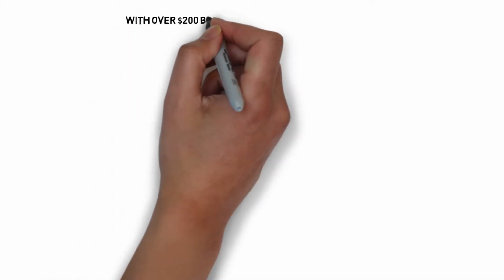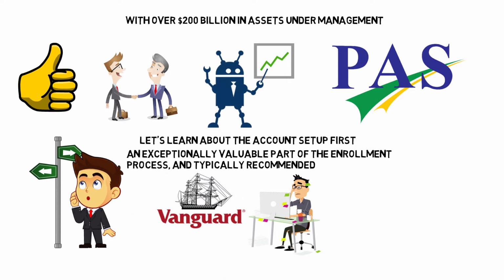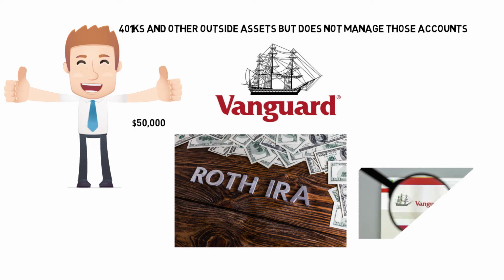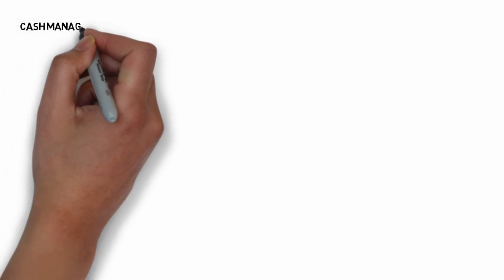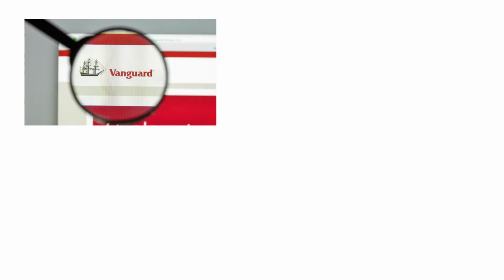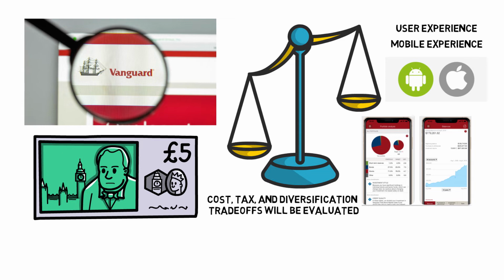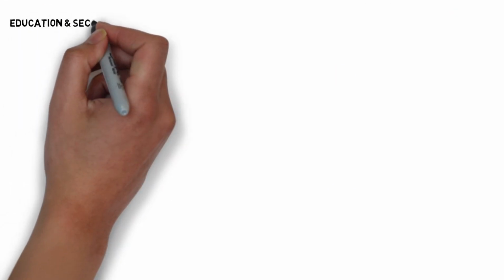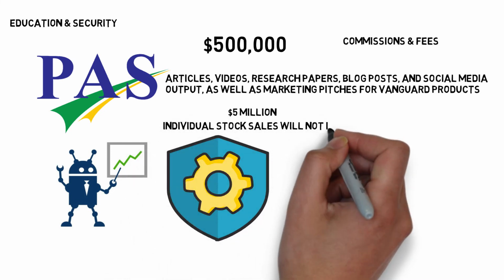vanguard personal advisor services